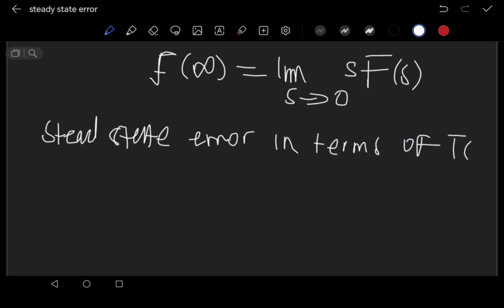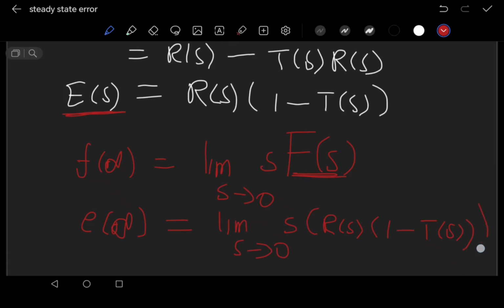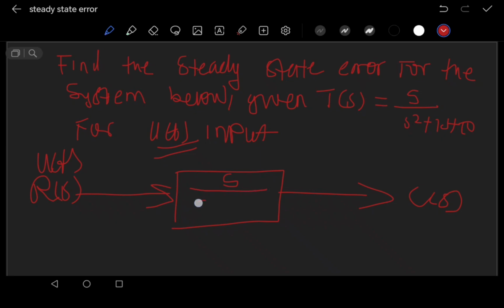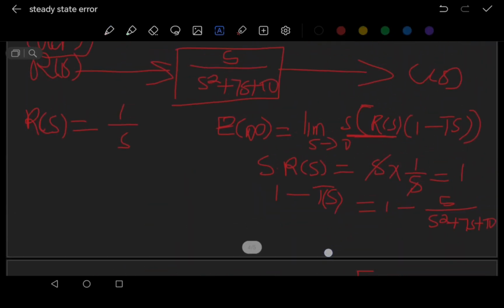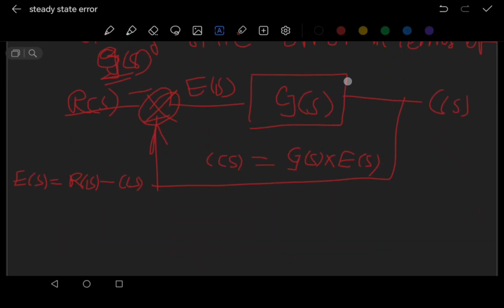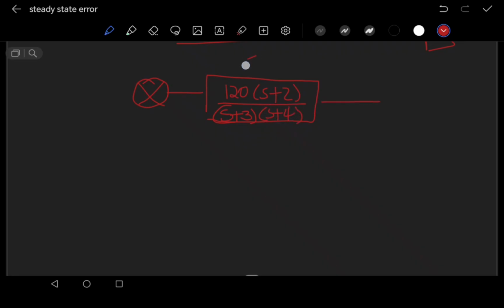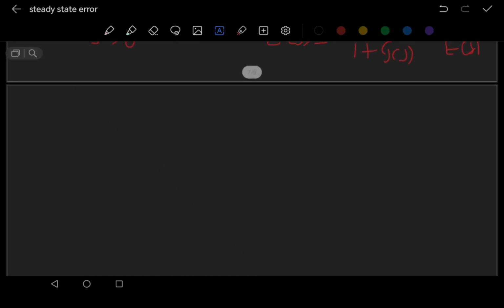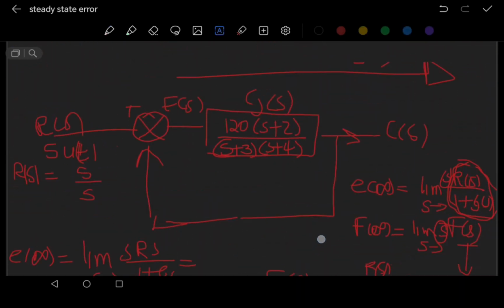Steady-State Error & Final Value Theorem | Control Systems Made Simple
Master Steady-State Error in just a few minutes!
This video covers:

✅ What steady-state error means in control systems

✅ How to apply the Final Value Theorem

✅ How to tell if the error is zero, finite, or infinite

✅ Step, Ramp, and Parabolic input examples with system type analysis

Perfect for engineering students, exam prep, or anyone learning control theory.